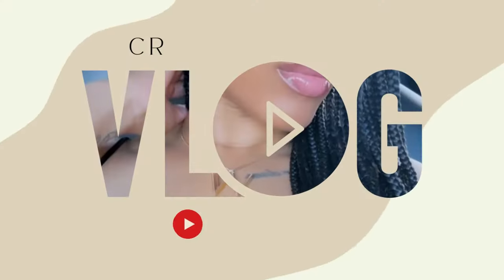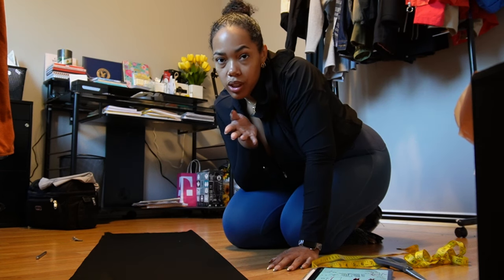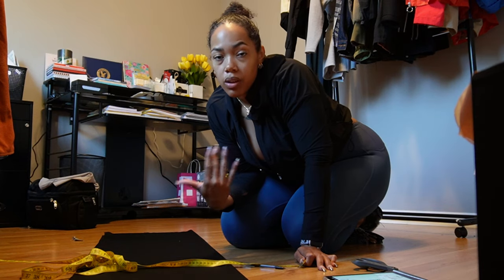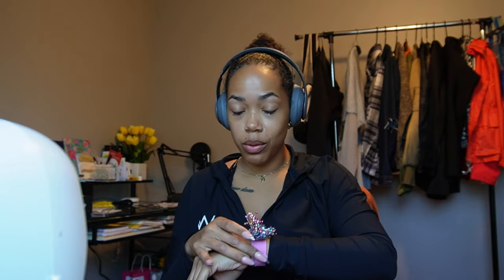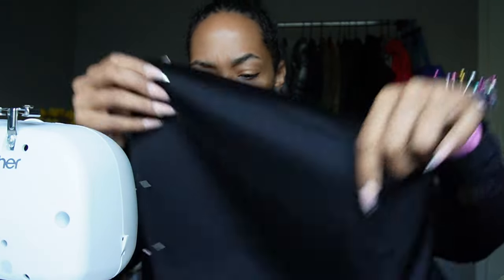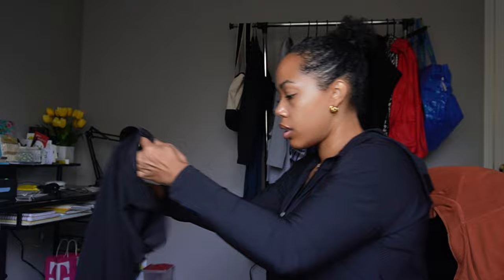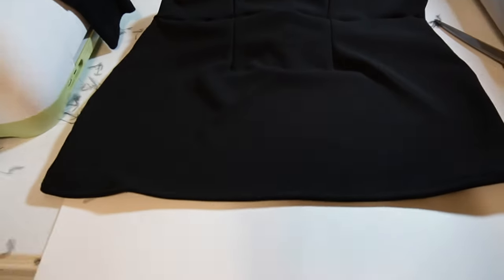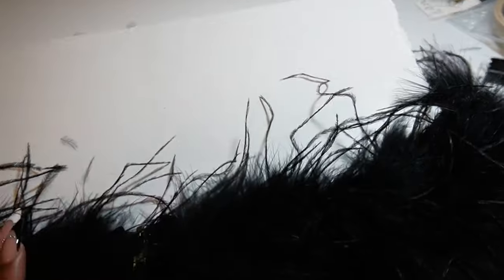Sewing VLOG: DIY Feather Trim Maxi Dress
I made this dress for a NYFW Party in September and it was literally perfect! It took me about 3 hours total to make. I got all of my fabric and trims from @JOANNStores!

X: X.com/crystalxwhite